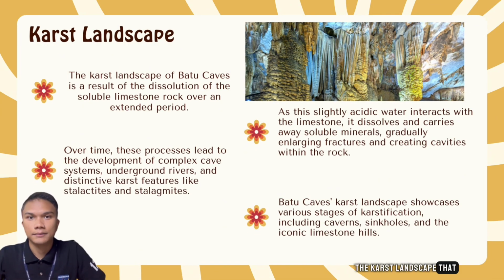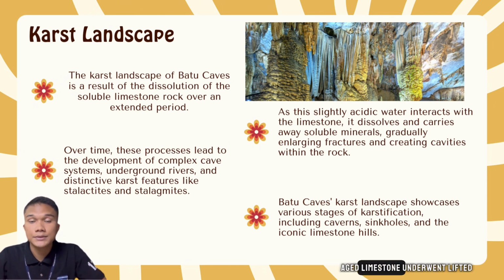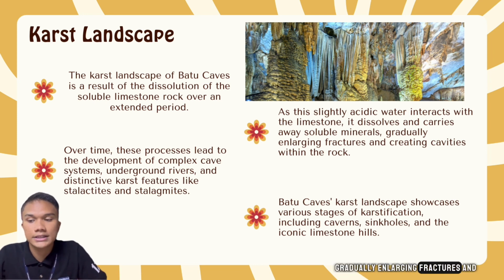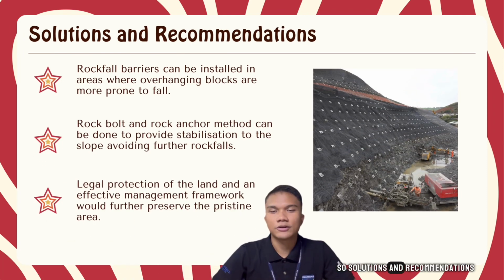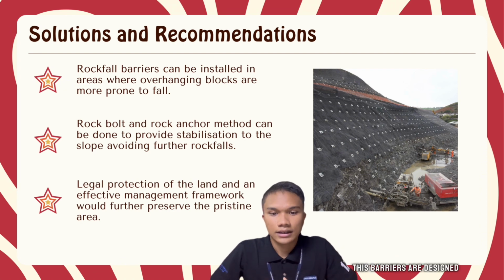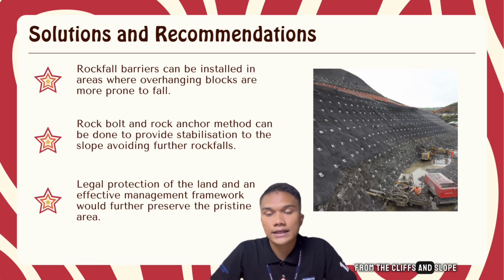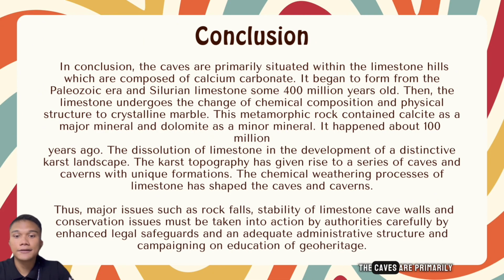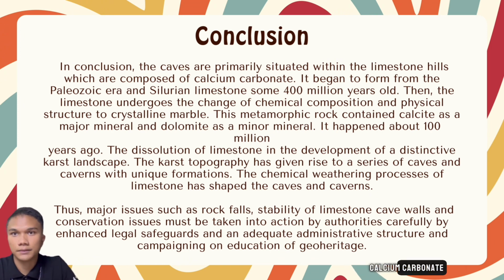SII1002 Formation of Sedimentary and Metamorphic rocks at Batu Caves,Malaysia